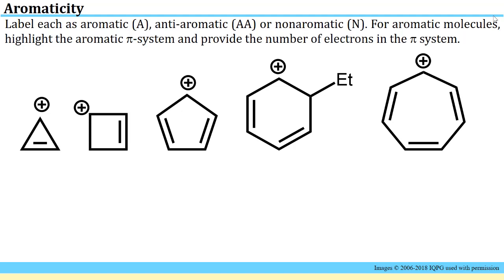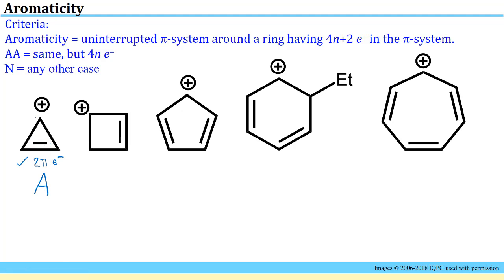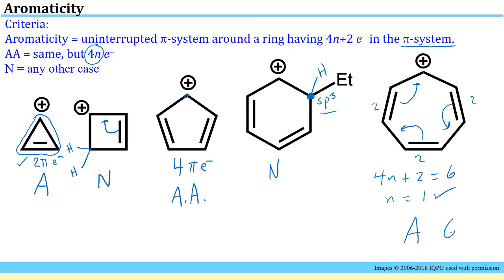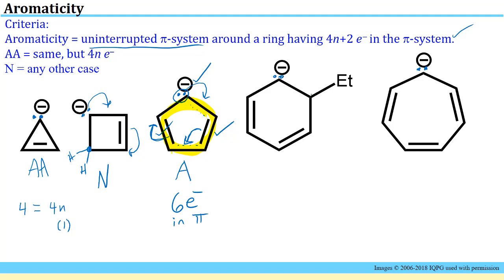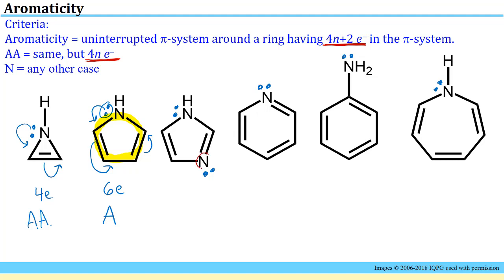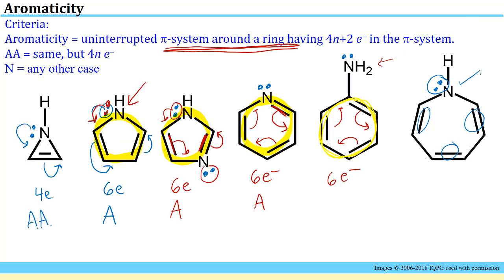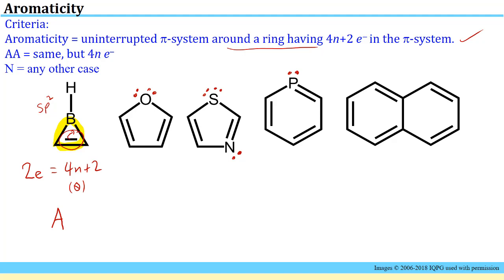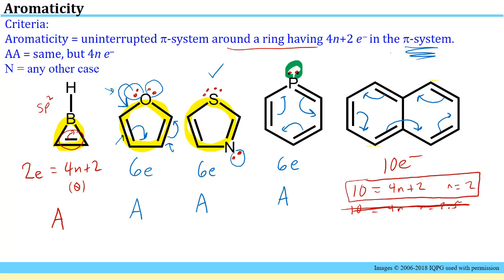Practice for Proton Guru Lesson IV.4: Aromaticity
This video homework is designed to accompany Lesson IV.4: Aromaticity in the book “Organic Chemistry 2 Primer 2018” by Tennyson, Houjeiry and Smith. This video problem set will be most beneficial to you if you pause for each problem, try to work the problem yourself, and then watch the solution, one problem at a time. You should write down the reason you missed any problems that you did not properly solve on your own. If you do not know what information you are missing to properly address the problem, this can guide you as to what to ask your instructor/tutor/fellow classmates, or areas of your text to review.